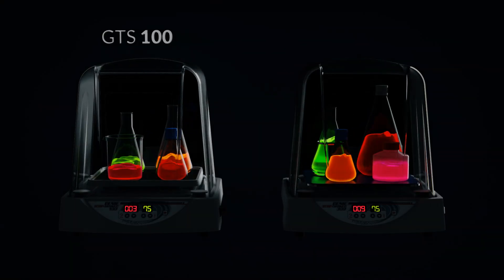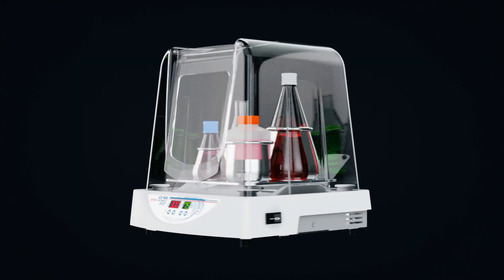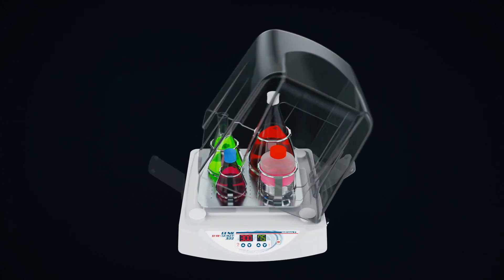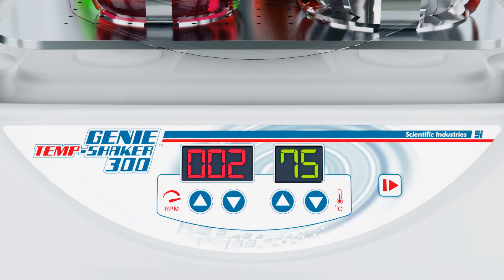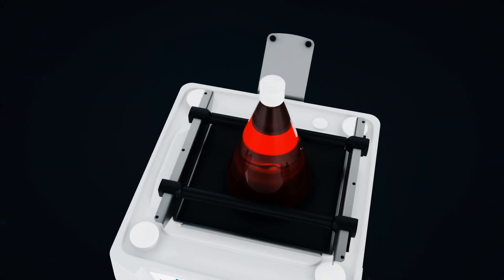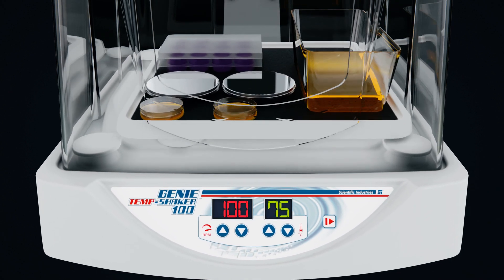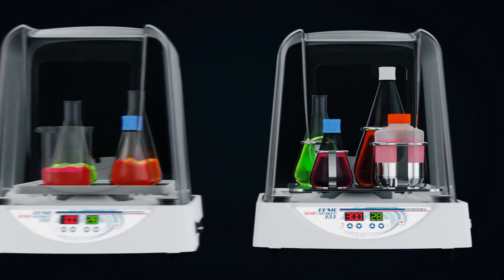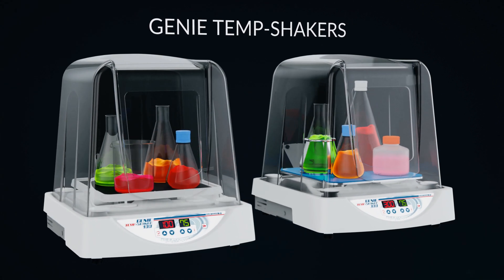Orbital Genie Temperature Shakers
Orbital Genie Temperature Shakers designed for gentle and demanding laboratory applications with models ranging from 100RPM to 300 RPM. with precise temperature control up to 75° Celsius. The Genie Temp Shakers allows for quick access through our unique 3-way chamber design.